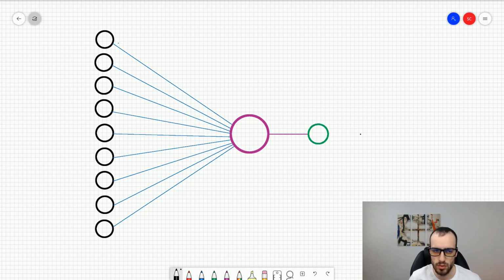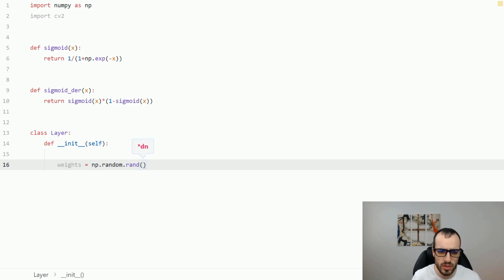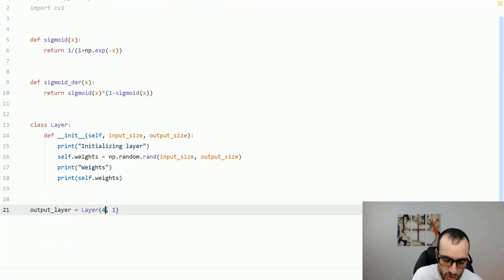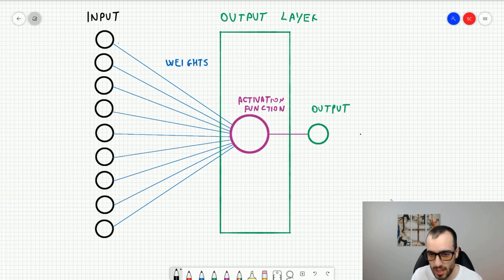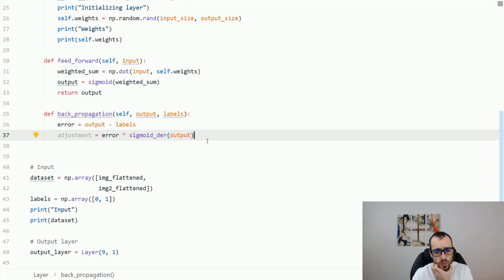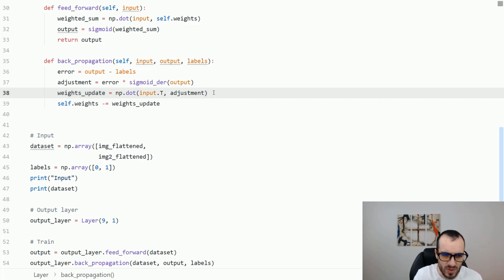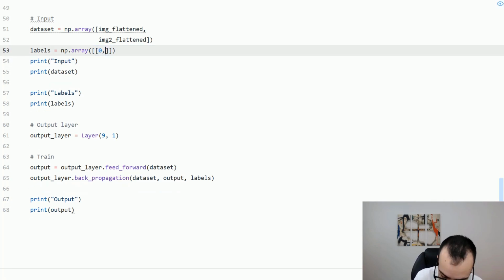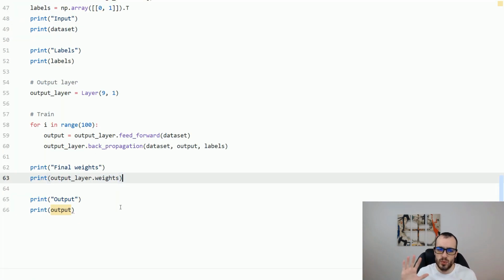Create Layer class - Neural Networks from Scratch p. 7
In this video we will improve the coding structure of the neuron by creating a class for the neuron.
This way we will be able to use the functions we've created, easily by creating objects.